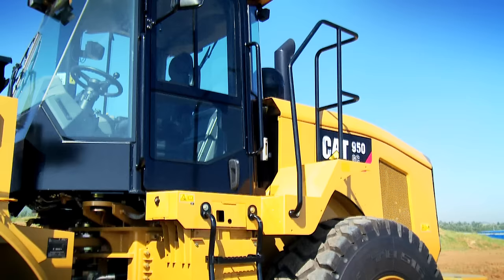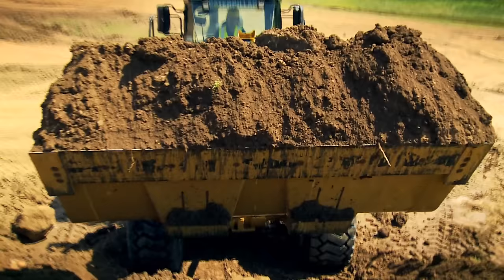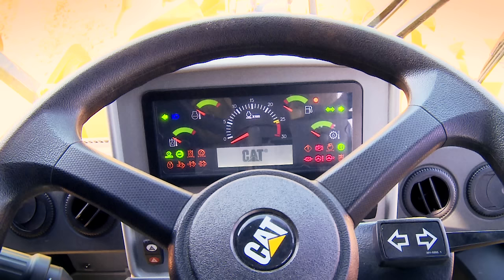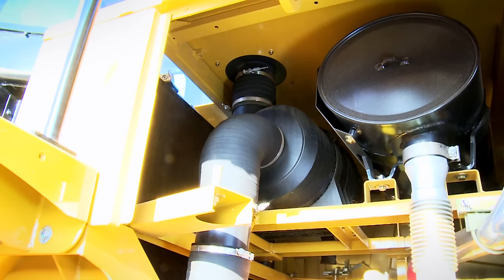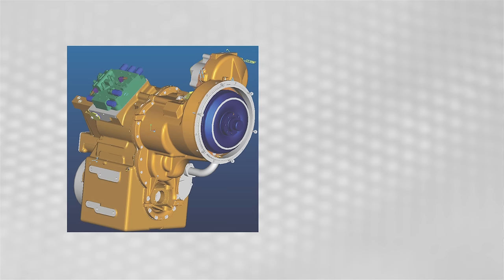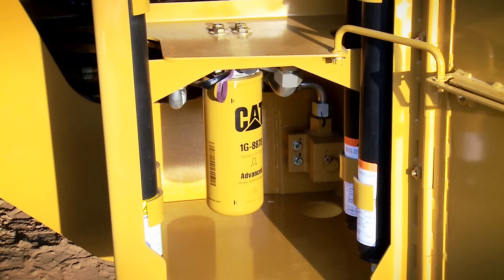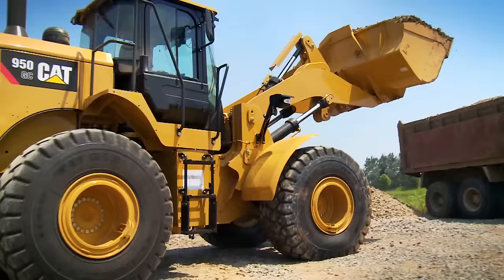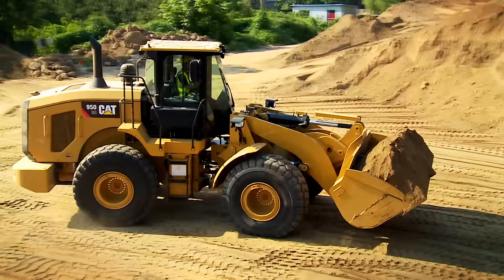Cat® 950 GC Wheel Loader | Features and Benefits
The Cat® 950 GC Wheel Loader has proven components, durable structures and operator amenities to provide great customer value. It combines low operating costs with the durability, reliability and economy of proven Caterpillar components to deliver productive performance in a wide range of 5t wheel loader applications.